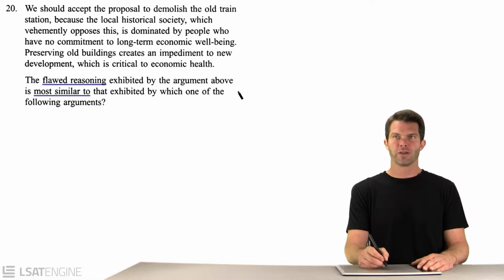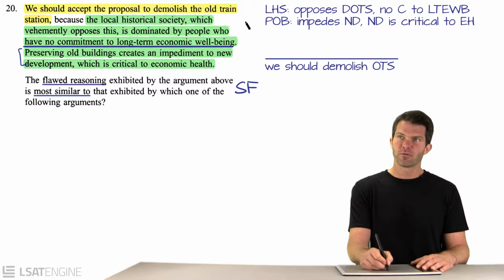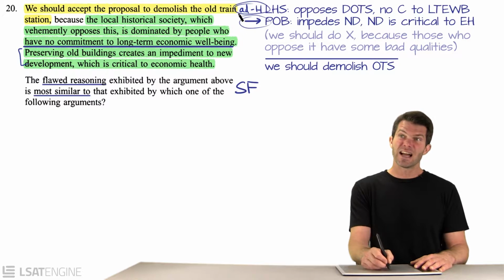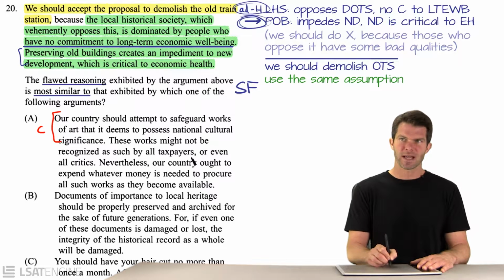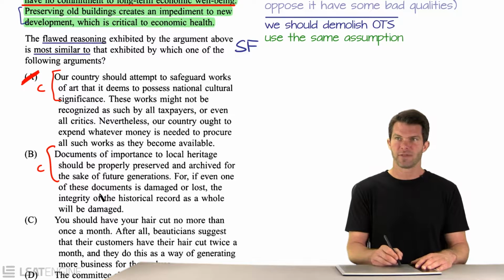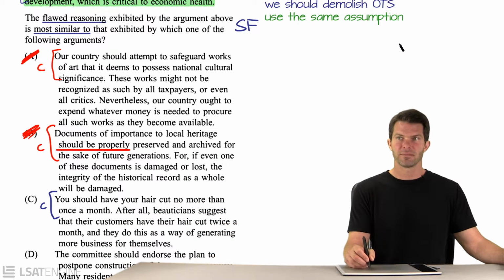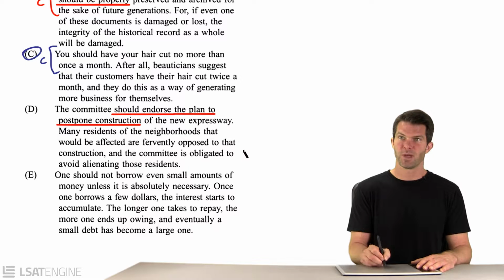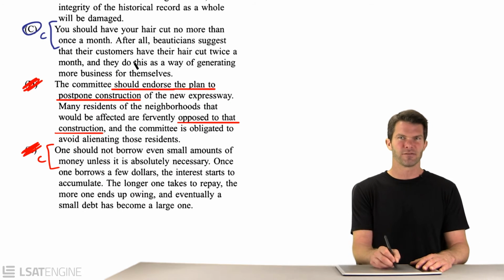LSAT Engine: June 2007 Free PrepTest J7 Logical Reasoning Section 2 Question 20